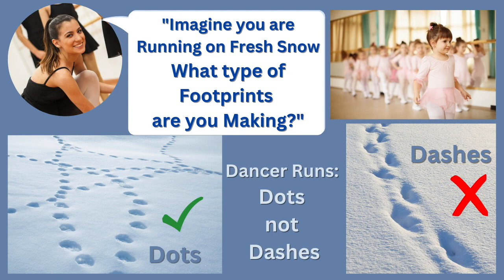Ballet Teaching Tips: Demi-Pointe Runs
FREE Intro to Imagery Mini-Course, Focus on Posture and Turn-out

Thank you in advance and please enjoy the FREE mini-course below!

Like using Imagery?   Check out the Winter Imagery Mini-Course

This video is a little clip from a Mini-Course, all using Winter themed imagery to help dancers with technique and many aspects of learning, studio environment and mindset.

Artistic Director of The Radiant Dance Teacher, Mariah-Jane Thies, shares a little image that works wonders for even the youngest of dancers, helping to get them to do lovely little steps, with a high demi-pointe for ballet runs.   It is common to see dancers drag and slide their feet making a real shuffling sound.  This video shares a very effective image to help change this into the little runs we want as teachers and dancers.

Please consider joining The Radiant Dance Teacher Private Facebook Group by clicking here to request to join.

Please share with your fellow dancers and dance teachers.